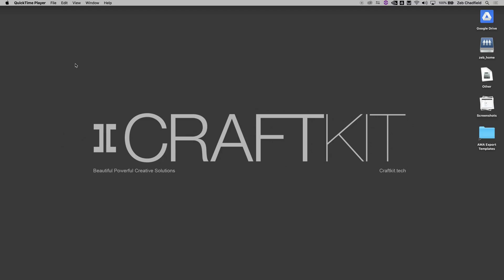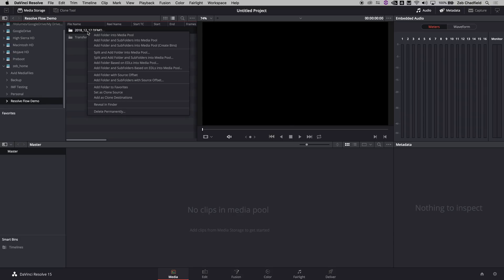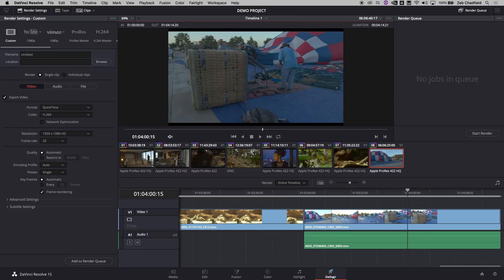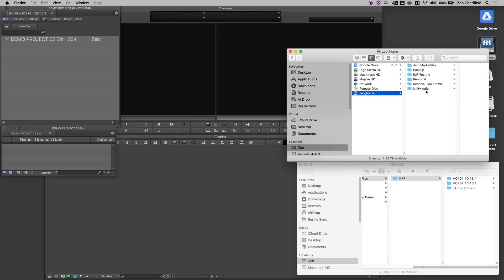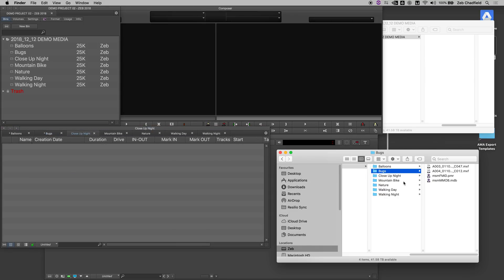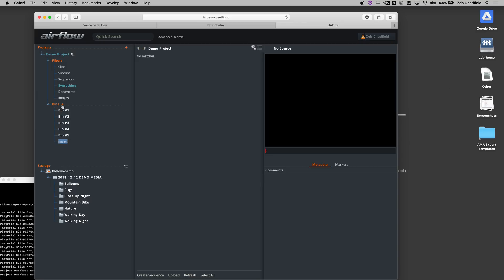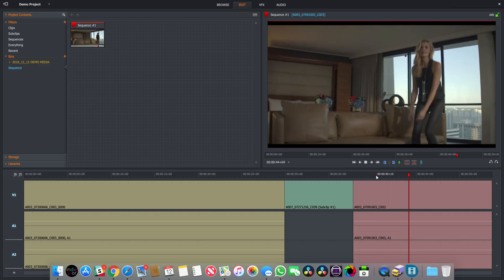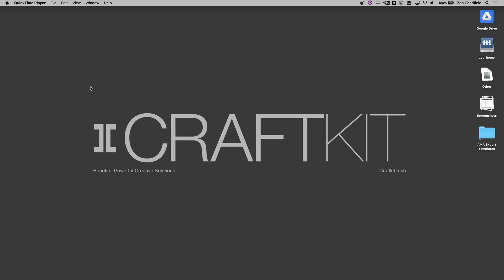DaVinci Resolve Proxy Workflow - Hedge, Resolve, Avid Media Composer, EditShare Flow